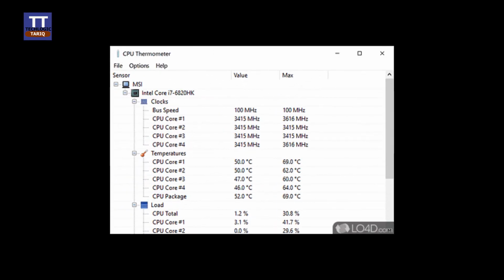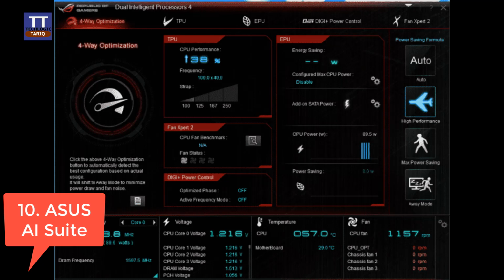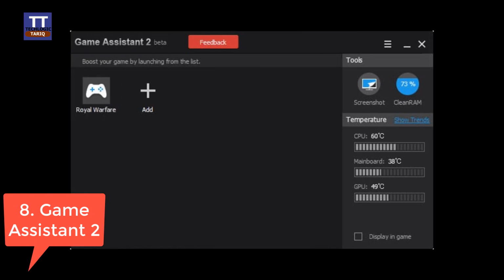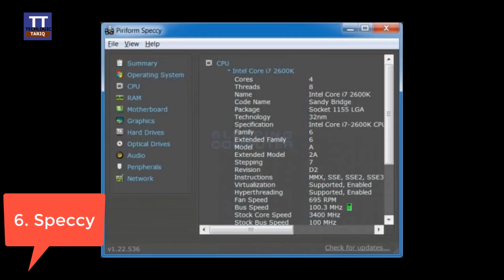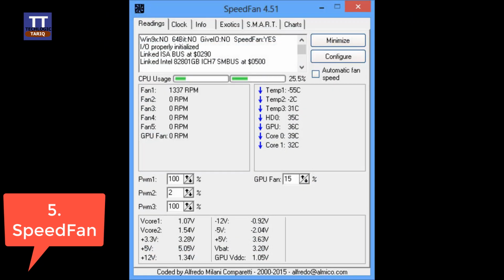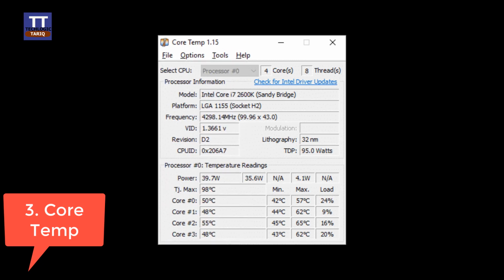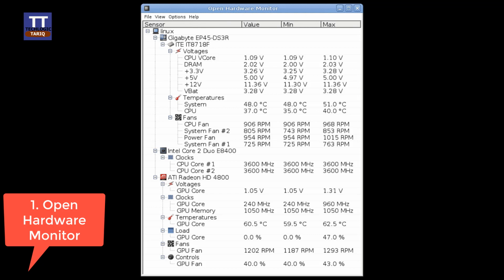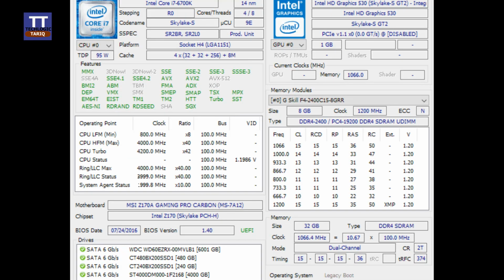10 Best CPU Temperature Monitor Tools in 2020 Techlogic tariq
10 Best CPU Temperature Monitor Tools For Windows
It’s worth to note that there are plenty of CPU temperature monitoring tools available for Windows PC, but not all of them work. So, in this article, we have listed the tools which work and worth your attention.

1. Open Hardware Monitor

Open Hardware Monitor is one of the best and top-rated Windows 10 software to check the temperature and various other aspects related to the CPU. The software has a very clean interface, and it’s incredibly lightweight. With Open Hardware Monitor, you can monitor voltage, fan speeds, and the clock speeds as well. Apart from that, it tells a lot about your Motherboard and Graphics unit also.

2. CPU Thermometer

Well, CPU Thermometer is another best CPU monitoring tool on the list which works with AMD and Intel processors. The great thing about the CPU Thermometer is that it shows the CPU cores and their temperature. Not only that, but the CPU Thermometer also shows the CPU load capacity for each core as well. So, CPU Thermometer is definitely the best CPU monitoring tool that you can use right now.

3. Core Temp
Core Temp
Core Temp
Well, if you are searching for an easy to use and lightweight Windows 10 software to check the CPU temperature, then you need to give Core Temp a try. Guess what? The mini tools run in your system tray and continuously monitors the temperature of your CPU. It shows the real-time reports of the CPU temperature right on the system tray. However, compared to all other tools, Core Temp is limited to the only processor.

4. HWMonitor

HWMonitor is one of the best and advanced CPU monitoring tools available out there which shows the current temperature of the Motherboard, Graphics card, CPU, and Hard drive. Not only that but it also displays the CPU loads in real-time as well. However, the tool is a little bit advanced, and the reports are quite complicated to understand. So, if you have any technical knowledge regarding how the core works, then HWMonitor might be the best pick for you.

5. SpeedFan
SpeedFan
SpeedFan
SpeedFan is another most used CPU temperature tool for Windows 10 that shows a wide range of information about your system resources. For instance, the tool shows the fan speed, voltage, processor temperature, GPU temperature, etc. Apart from that, SpeedFan also got the ability to access the S.M.A.R.T information to check the hard disk temperature.

6. Speccy

If you are searching for a Windows 10 tool to discover what’s inside your PC, then you need to give Speccy a try. It’s basically a system management tool that also checks for software updates. Apart from that, the advanced section of Speccy also shows the real-time CPU temperature. The software works on both 32 bit and 64-but computer and its one of the best CPU monitoring tools available out there.

7. HWiNFO

HWiNFO is one of the best free professional system monitoring and diagnostic tool available out there. The software is known for its comprehensive hardware analysis, monitoring and reporting for Windows and DOS. HWiNFO shows everything, including your CPU information, GPU Information, current speed, voltage, temperature, etc.

8. Game Assistant 2

Well, Game Assistant 2 is a software meant to promote better gaming experience. The software reports about the RAM usage, the current temperature of CPU, fan speed, etc. So, Game Assistant 2 shows all the information that’s needed to keep an eye on your system and monitor the level of exertion you are putting on your computer.

9. AIDA64

AIDA64 is a premium software on the list which has lots of advanced features. Well, AIDA64 doesn’t analyze every part of your computer, nor it shows an extremely detailed report. However, it shows the most relevant details that were required for proper system monitoring. With AIDA64, you can quickly check the temperature of your PC’s motherboard, CPU, PCH, GPU, SSD, etc. Compared to all other tools, the reports of AIDA64 is easy to understand.

10. ASUS AI Suite
ASUS AI Suite
ASUS AI Suite
If you are using an ASUS computer or laptop, then ASUS AI Suite might be the best pick for you. With ASUS AI Suite, you can easily check your CPU temperature in real-time. Basically, the ASUS AI Suite is meant to underclock and overclock the CPU. Apart from that, the ASUS AI Suite can also be used to optimize the CPU settings to provide the best performance.
Technology Explained,Reviews,Tech updates,All about Tech
Please follow us on: